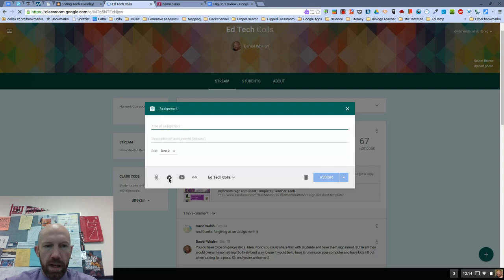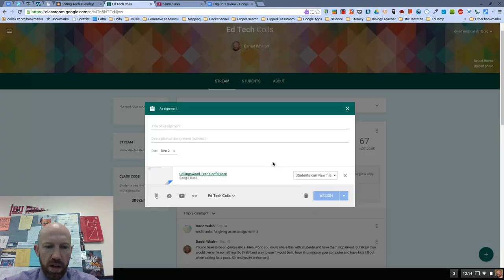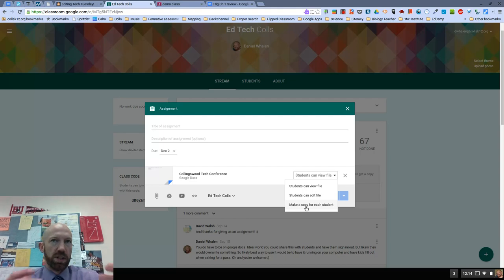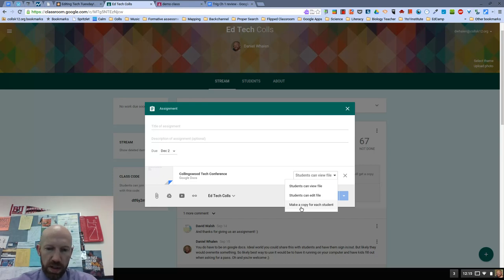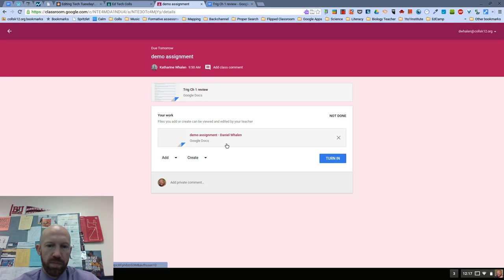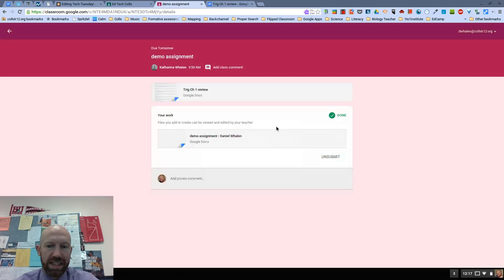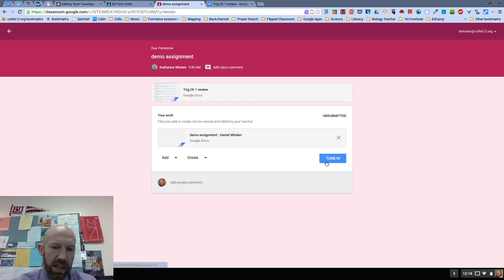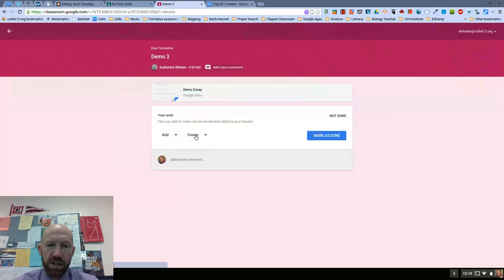Classroom Work Creation/Submission